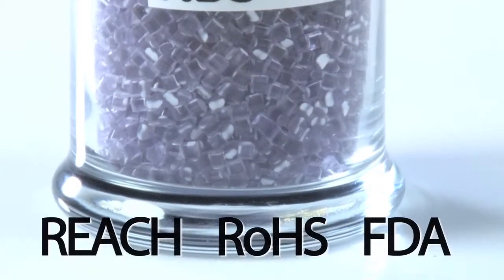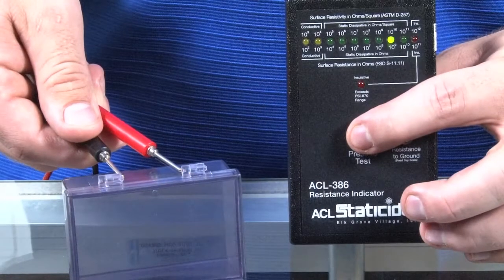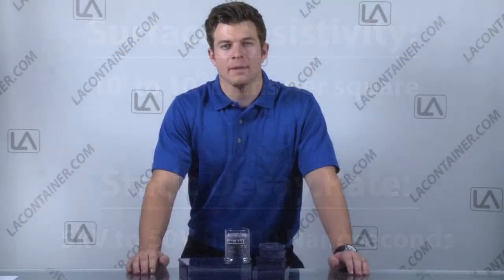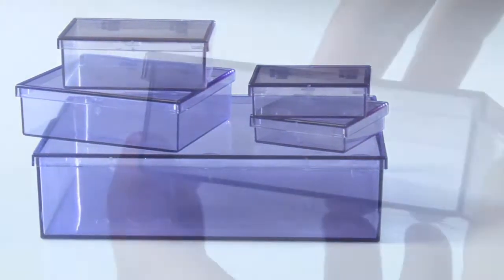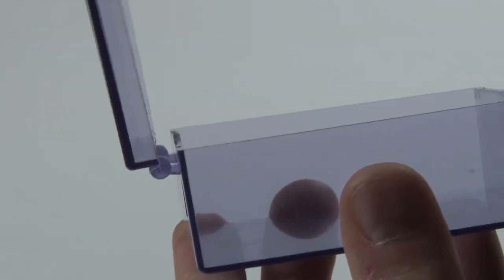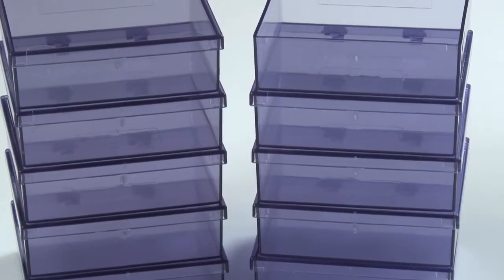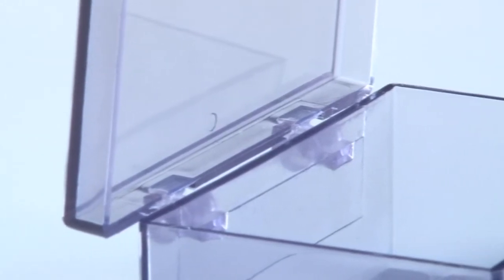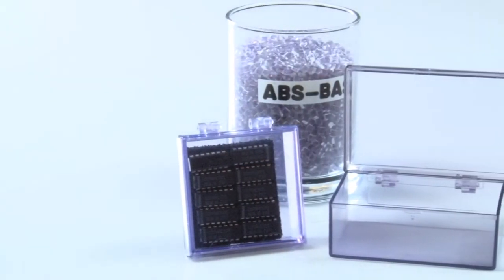ABS-BAS ESD Material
ABS-BAS is a Blue Anti Static material from LA Container that is specially designed to make containers for Electrostatic Protective Environments. This material is used to make our LA Boxx hinged lid container line that is a rigid box container perfect for storing your sensitive electronics.